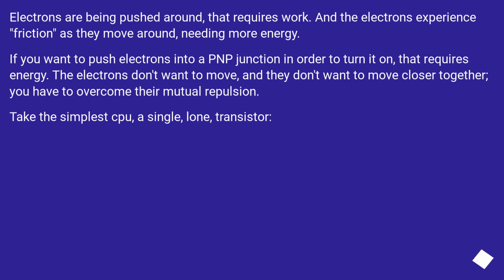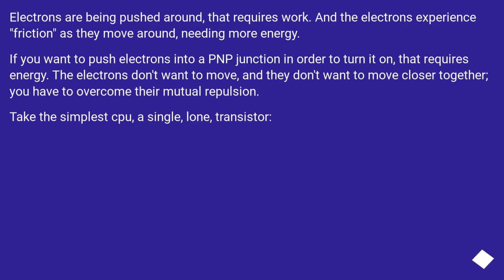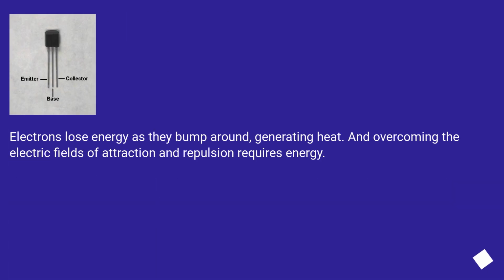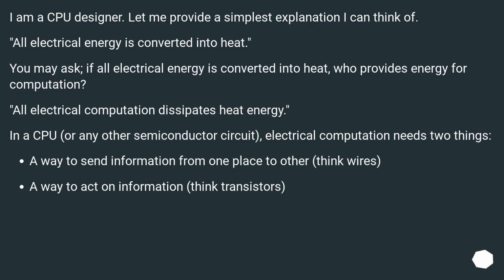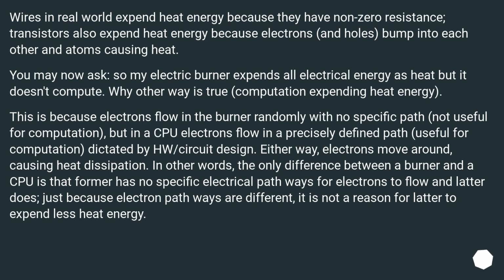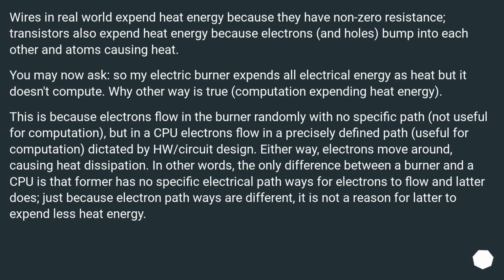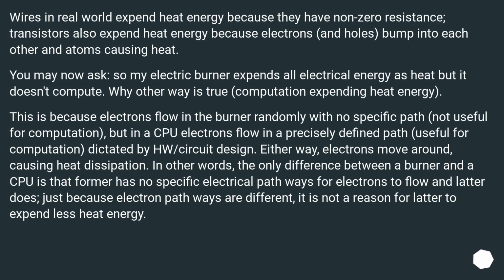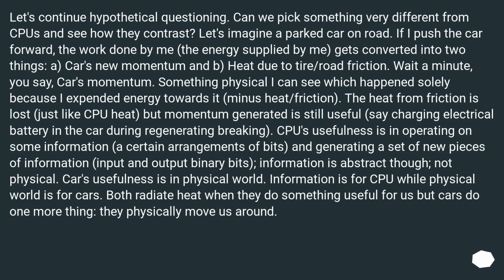Where does power consumption go in a computer?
Chapters
00:00 Question
00:59 Accepted answer (Score 26)
01:55 Answer 2 (Score 17)
03:34 Answer 3 (Score 11)
05:07 Answer 4 (Score 10)
08:48 Thank you